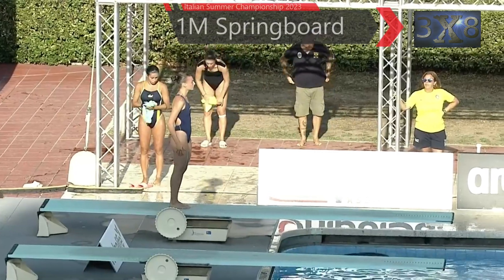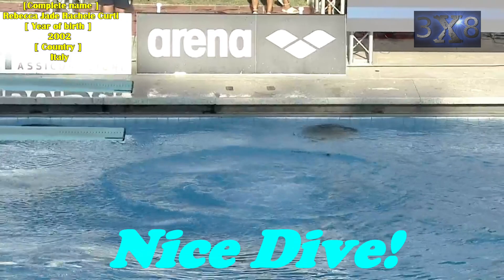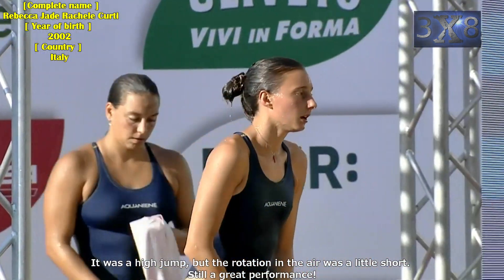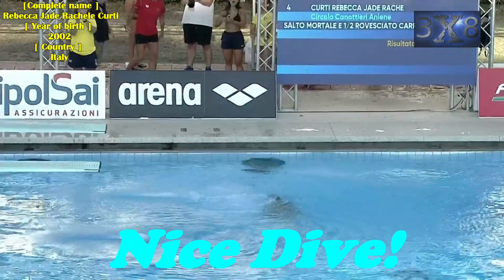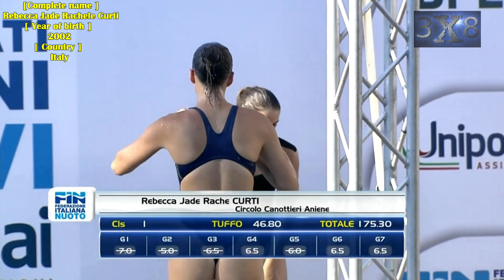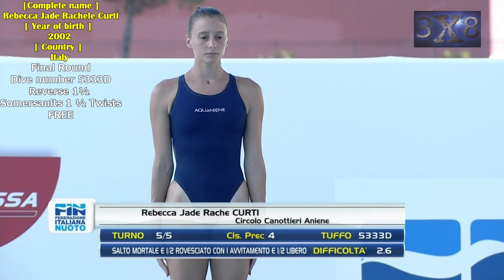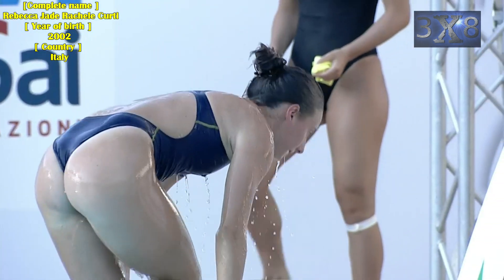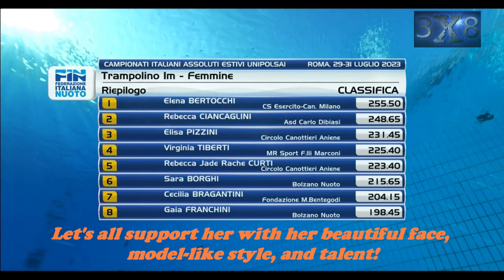Women's Diving | Rebecca Jade Rachele Curti | Italian Summer Champs 2023 | 1M Highlight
・Enjoy the beauty of water sports!
I will keep adding more and more.

Complete name : Rebecca Jade Rachele Curti
Year of birth : 2002
Country : Italy
Specialty : Diving
 (3m springboard, 1m springboard )

Rebecca Jade Rachele Curti is a diver who competes internationally for Italy.